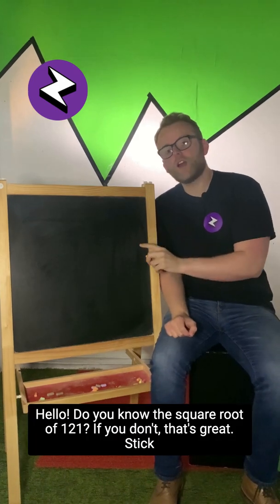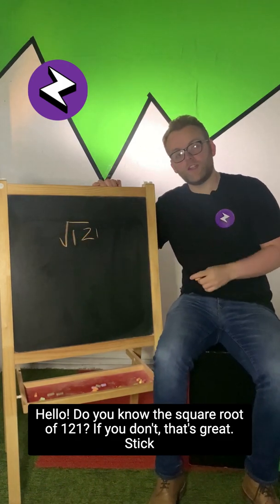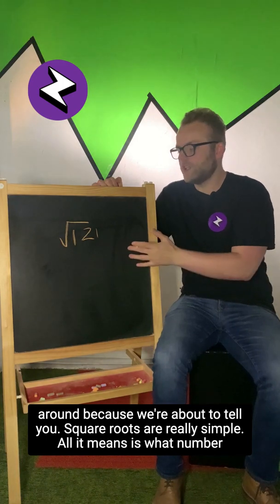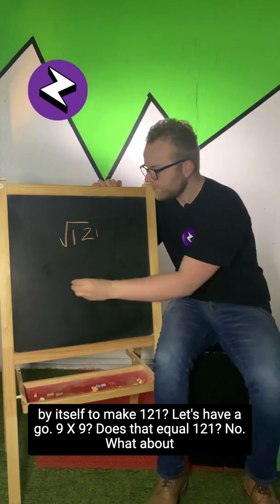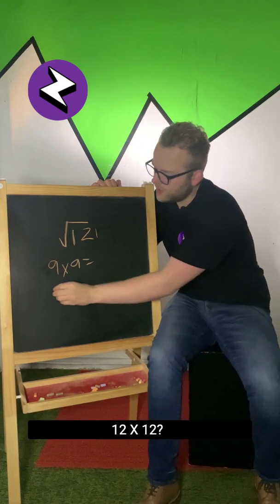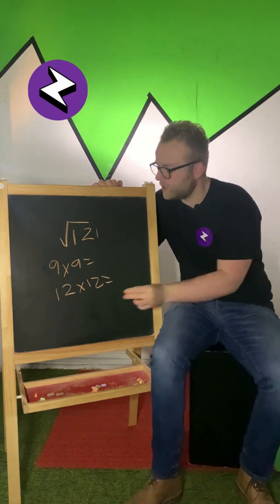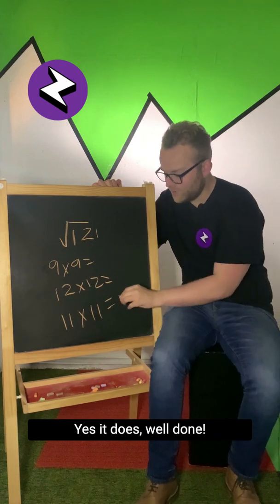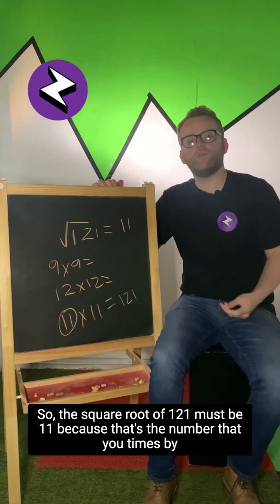Zap Maths Tutorials: Square Roots (121)